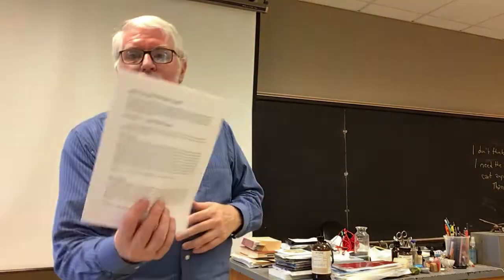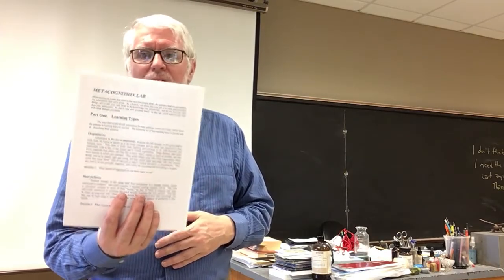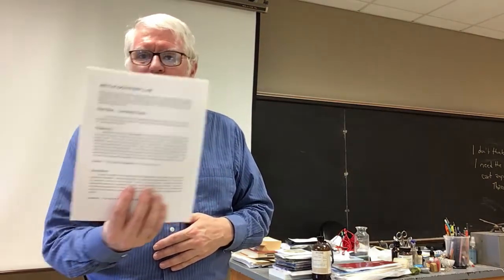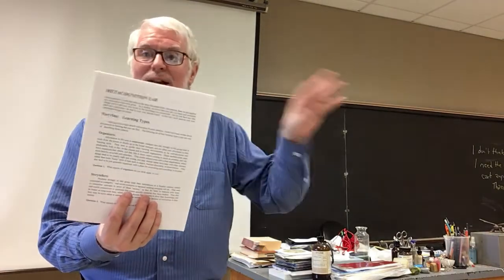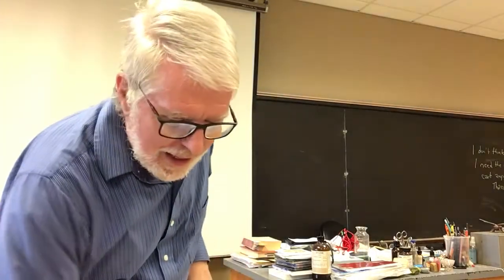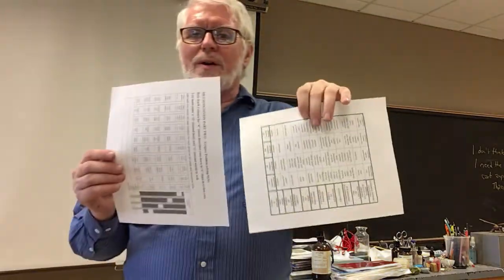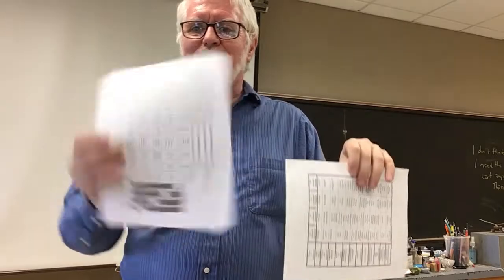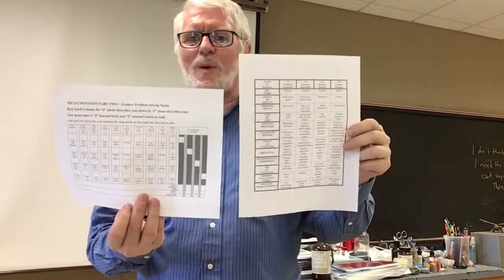Metacognition Lab - Part 1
Word document available through Blackboard (and my site once I can find out how to put them there).  Part 1 of 6 parts.